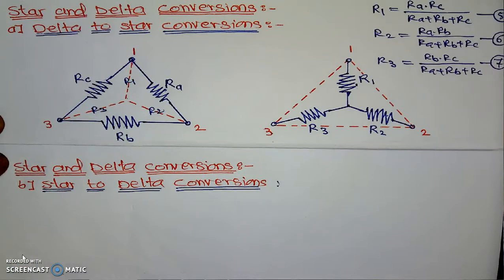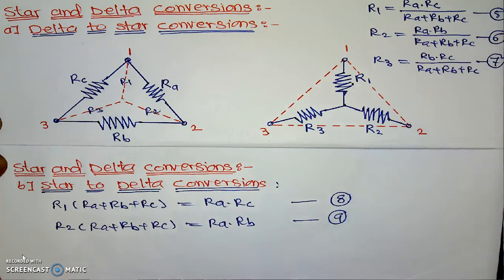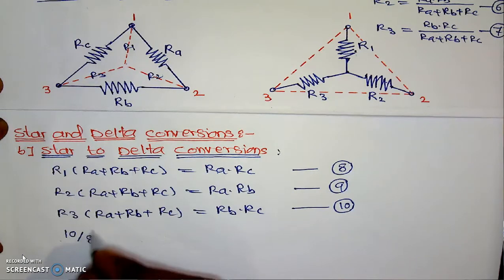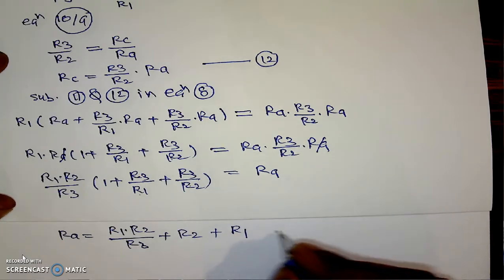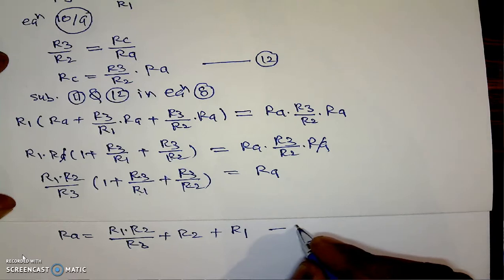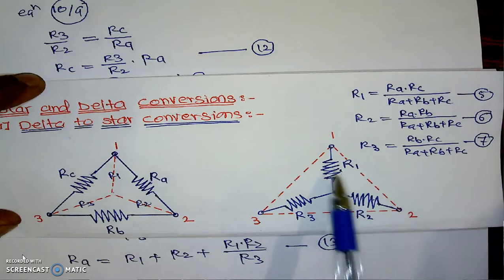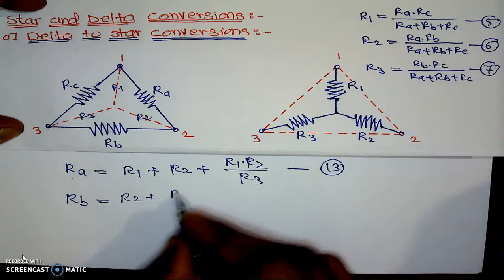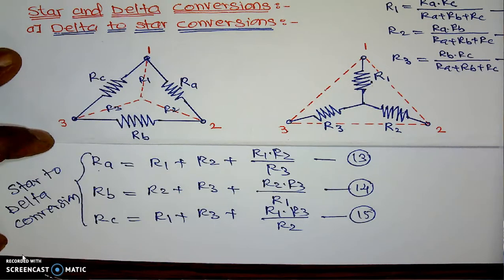Lecture 26 Star to Delta Conversion by N. B. Hulle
Derivation for Star to Delta Conversion